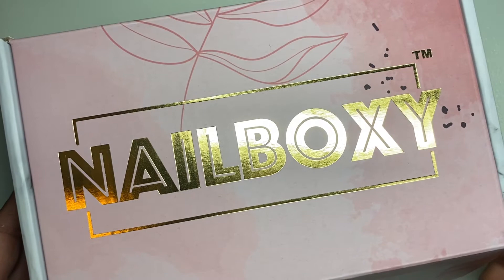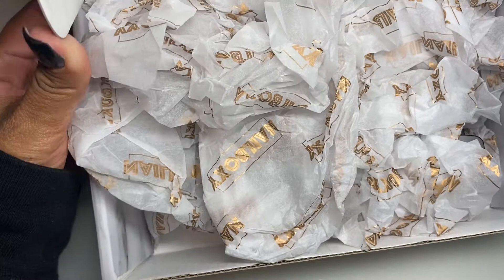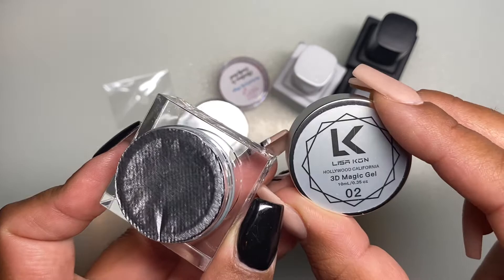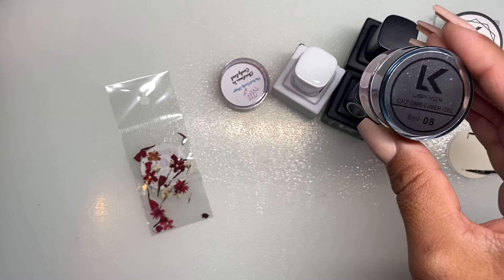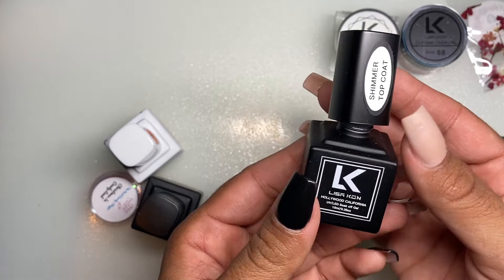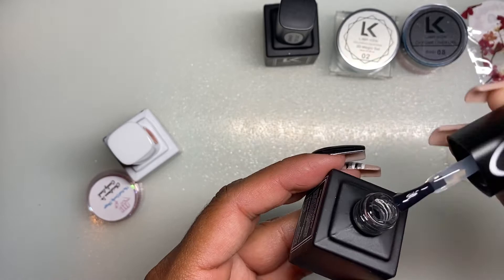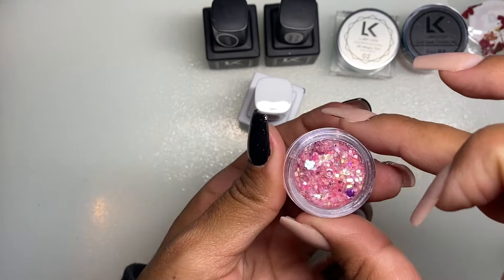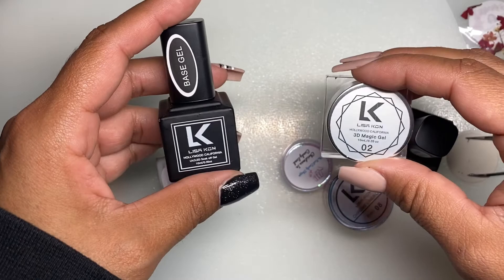Nailboxy November 2020 | Nail Mail Unboxing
Hello sunshines! We are opening my Nailboxy from the month of November today. I know, I know...I'm super late. 🙈  but still very excited to try these new products that I received. The box of November is featuring products from Lisa Kon which I have never heard of before and can't wait to show you what they are. 🥰

NOVEMBER 2020 NAILBOXY featured products:

1. Lisa Kon @lisa_kon_: Shimmer Top Coat 10ml- Beautiful shimmer top coat to use over gel polish, acrylic or hard gel. Mix well. Apply a thin coat avoiding the cuticle area, cure 2 min UV or 1 min LED

2. Lisa Kon @lisa_kon_: Base Gel 10ml- Strong base coat for gel overlay. Apply a thin coat avoiding the cuticle area, cure 2 min UV or 1 min LED

3. Lisa Kon @lisa_kon_: Glitter metallic chrome Painting Gel (8ml)- *random color*

4. Lisa Kon @lisa_kon_: 3D magic gel- thick, pigmented paint gel for 3d linework, hand painted art, etc. *random color*

5. Lisa Kon @lisa_kon_: Gel Polish *random color* 10 ml, creamy consistency and full coverage, UV 2 min, LED 30 sec. For the perfect result use Lisa Kon rubber base and Lisa Kon super shine top coat.

6. Veronique's Shop @veroniqueshop (1) Dried flowers pack

7. The Nail Candy Shoppe @the.nail.candy.shoppe - (1) Holiday glitter mix

As an Double Dip Nails Associate I earn from qualifying purchases.
As an Makartt Associate I earn  from qualifying purchases.

** Use my code: Nail.Chronicles at checkout to save on your order.